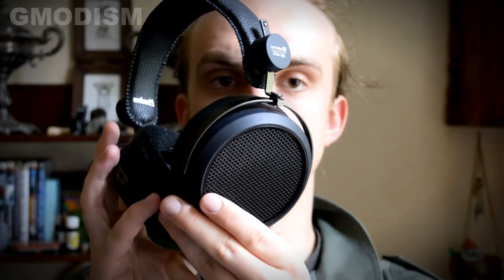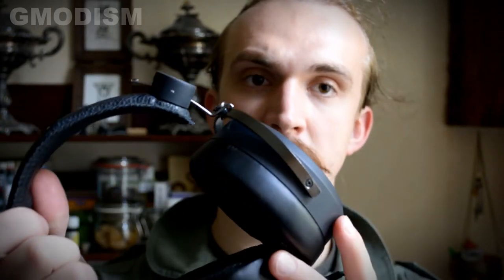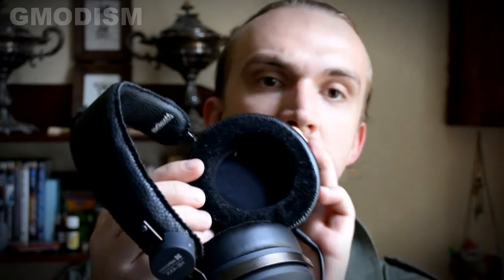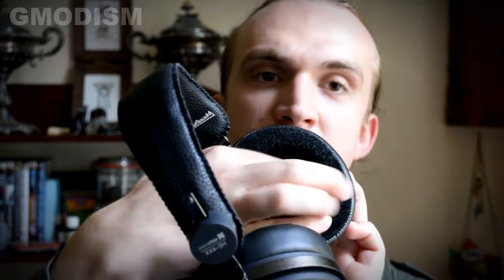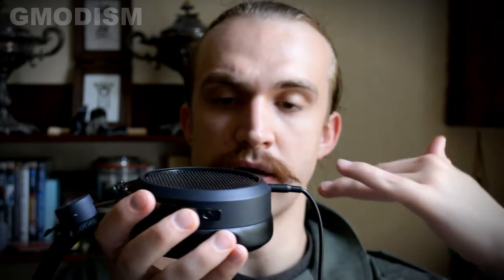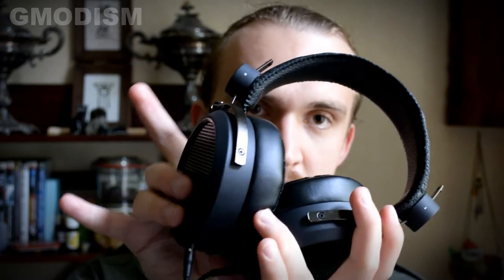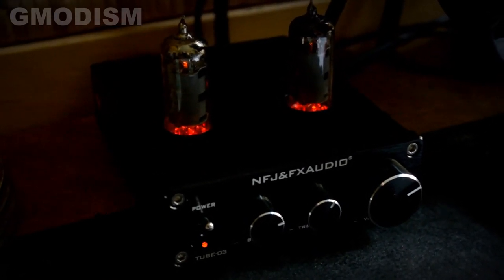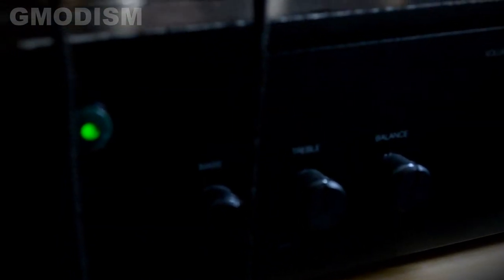HE4XX Honest Reivew After 6 Months of Use - HIFIMAN HE4XX Planar Magnetic Headphones User Experience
Review of Massdrop x HIFIMAN HE4XX Planar Magnetic Headphones, honest review after 6 months of constant use.
After using these for 6 months straight I share my user experience of the he4xx to help you decide if you want to buy these or not.
Again, I have sensitive hearing and your experience might vary, they are good quality headphones though but note the points I make in the video before you buy.

Licensed to me according to our agreements.